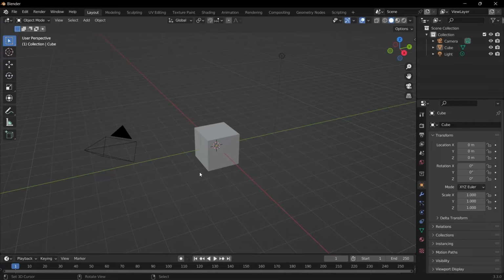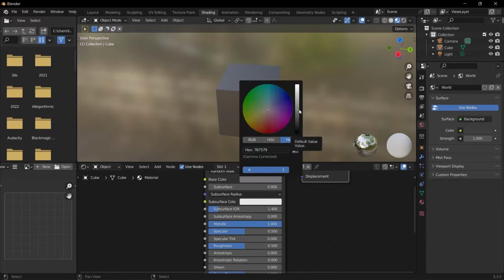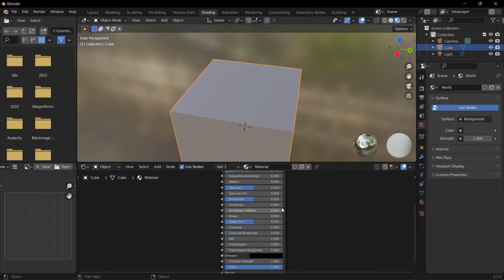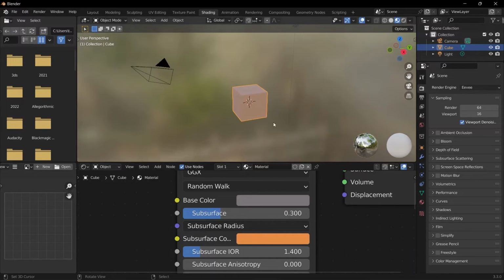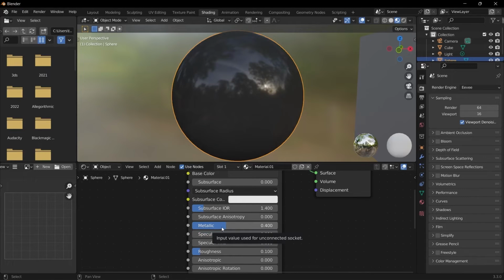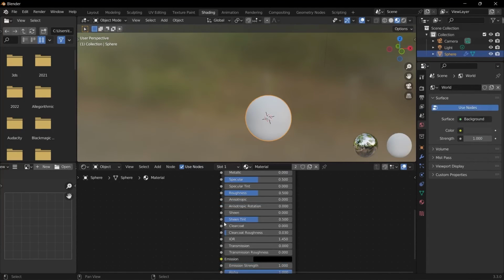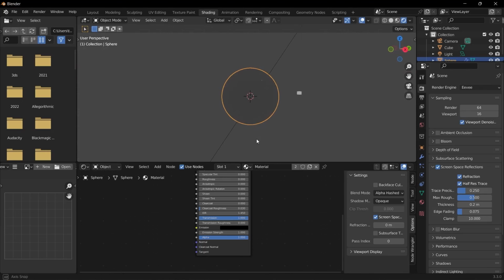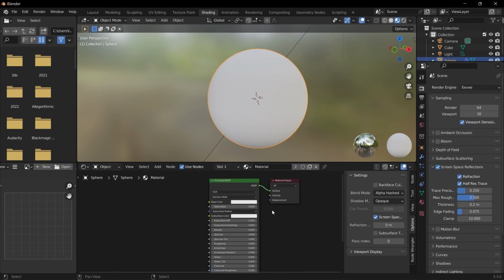Blender 3.3: The principled BSDF node (*FULL COURSE IN DESCRIPTION*)